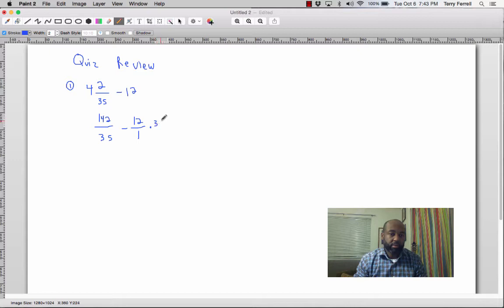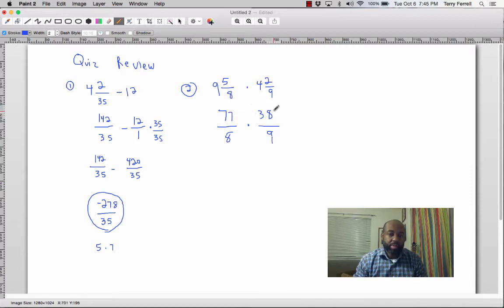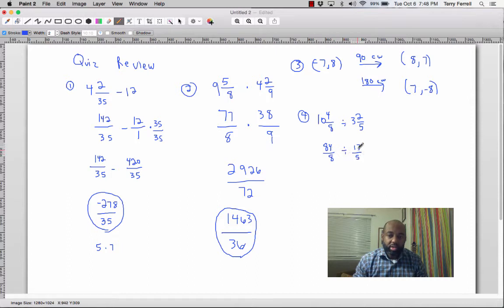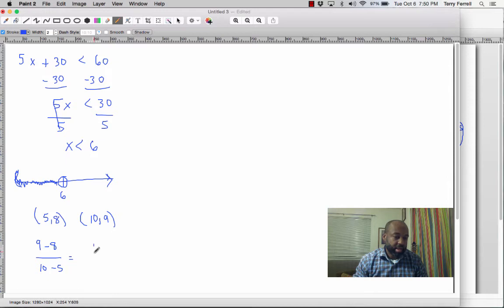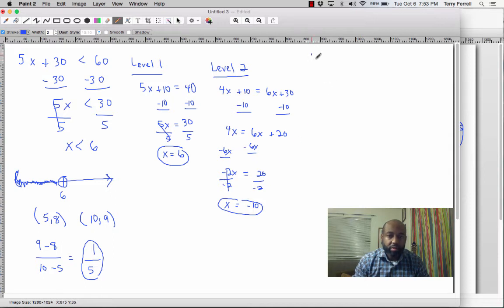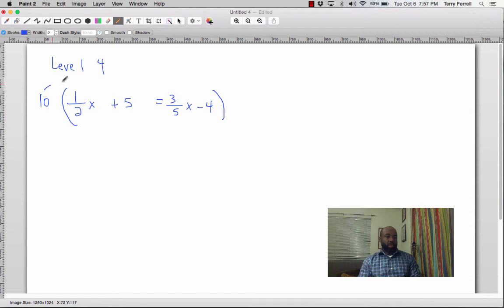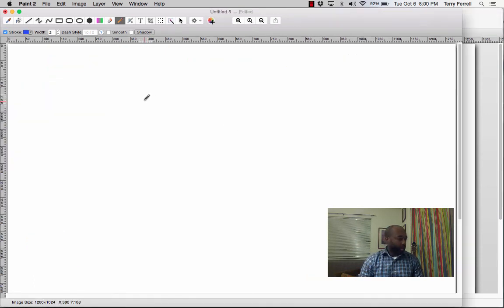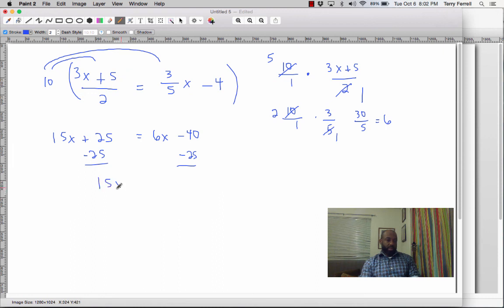Quiz Review Coordinate Algebra Support